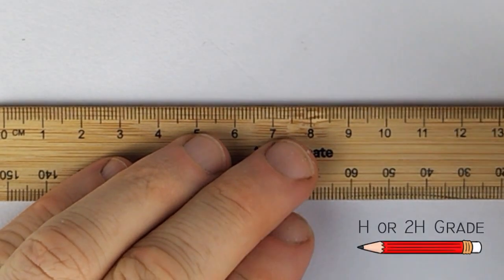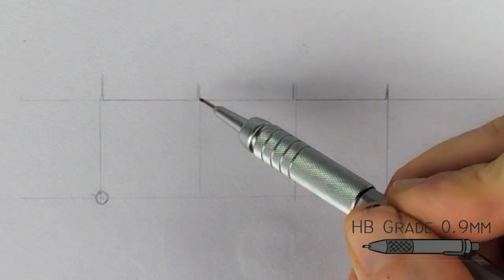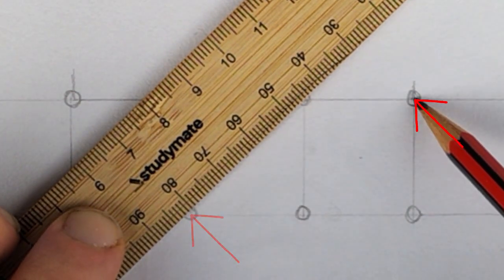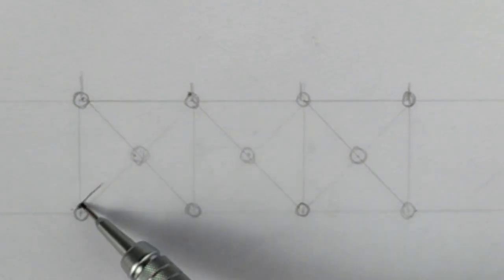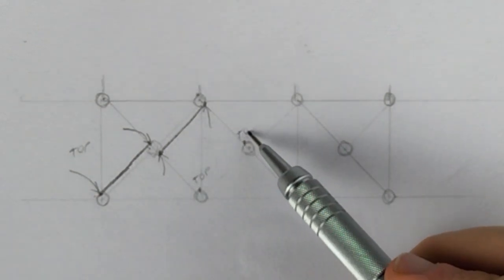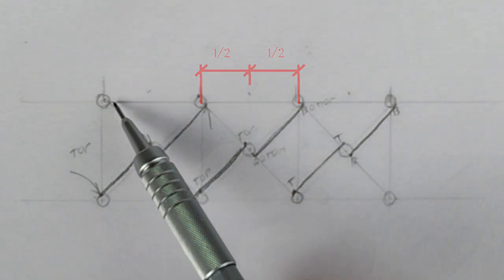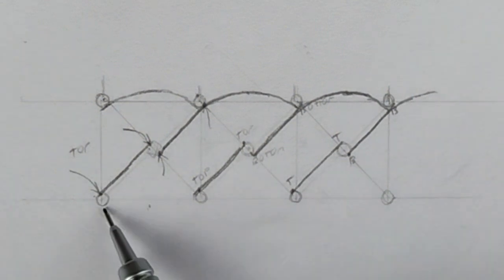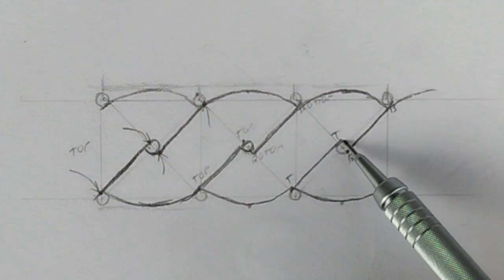Basic Square Grid 1/12 ~ Drawing Celtic Knot Course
Lesson 1 of How to draw and master Celtic Knot work designs. In this lesson you will learn a simple and basic method for drawing knot work, and from this lesson we will build upon much more detailed understanding of how to easily drawing complex knot work.

At the bottom of the description are all the tools I use for drawing.

Celtic Knot Course

Module 1 ~ Basics of Celtic Knot Grid

How to Draw and Shade 4 Cord Knot Braid  52m07s

Module 3 ~ How to Draw Celtic Corners
How to Draw and Shade 4Cord Corner 1h31m25s

Module 4 ~ How to Draw Celtic Wreaths (Circular Braids)
How to Draw and Shade 2 Cord Wreath  49m14s
How to Draw and Shade 3 Cord Wreath 44m33s
How to Draw and Shade 4Cord Wreath 1h31m25s

Module 5 ~ How to Draw Celtic 3x3 and 4x4 Grids
How to Draw and Shade 2 Cord Wreath
How to Draw and Shade 3 Cord Wreath
How to Draw and Shade 4Cord Wreath

Resources
Templates and Worksheets

MECHANICAL PENCILS
Pentel Graphgear 500 0.3mm
Pentel Graphgear 500 0.5mm
Pentel Graphgear 500 0.9mm

SKETCHING PENCILS
Mont Marte Sketching Pencils

ERASERS
Mont Marte Electric Eraser
Tombo Mono Zero 2.3mm Eraser